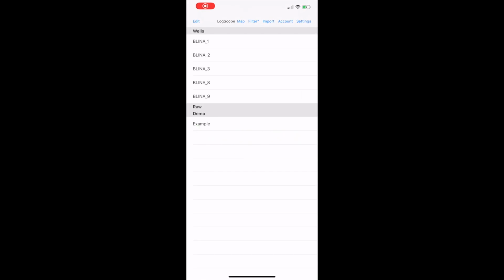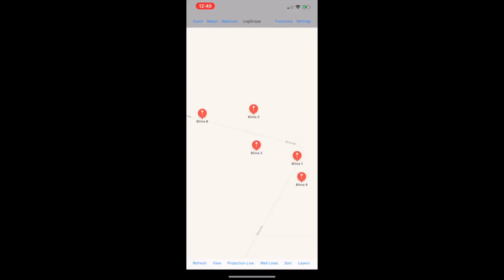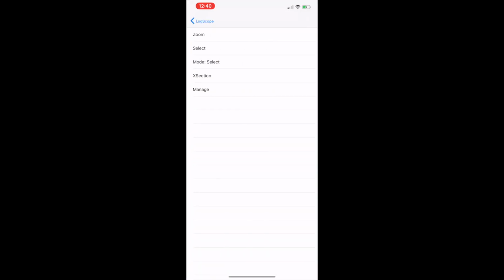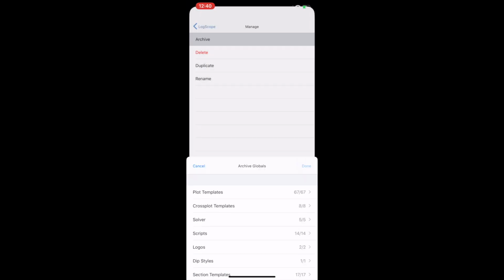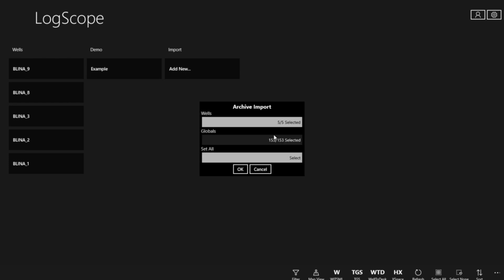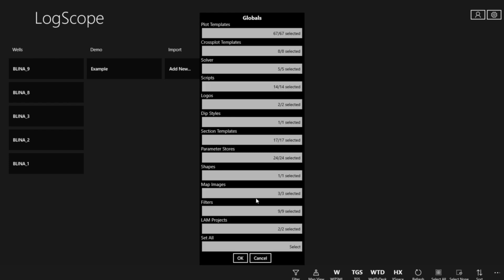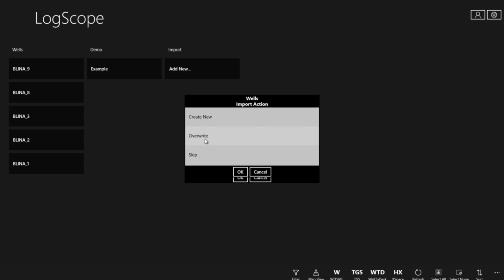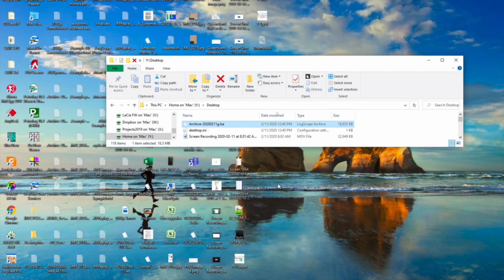Archive on iPhone and restore on Windows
This video is about Archive on iPhone and restore on Windows